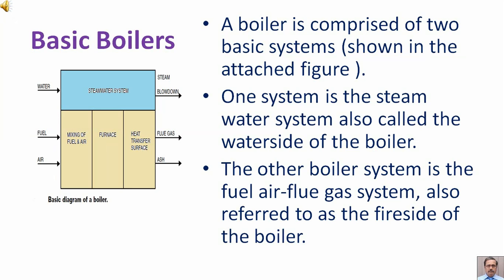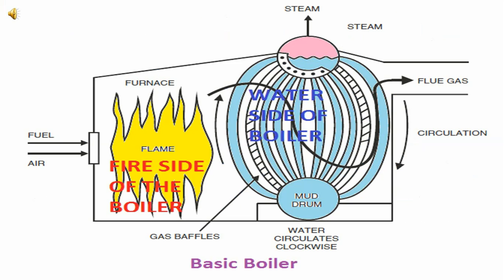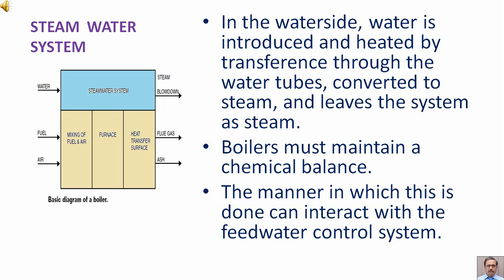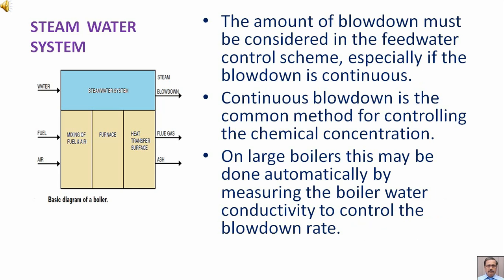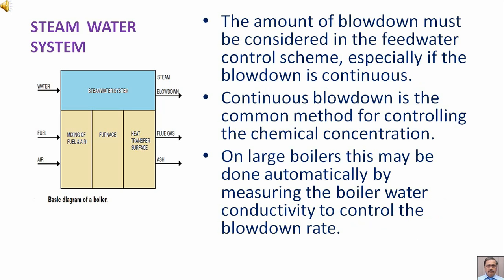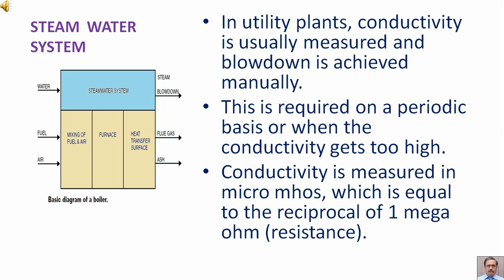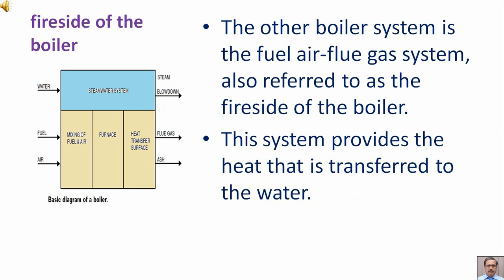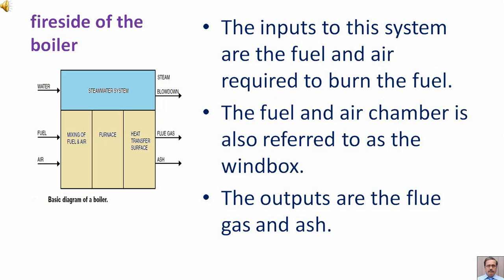Basic Boilers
This lecture is a part of the series of lectures on ‘Boiler Fundamentals’.